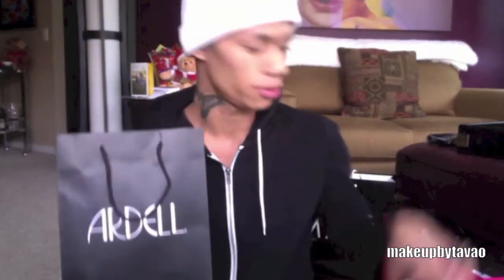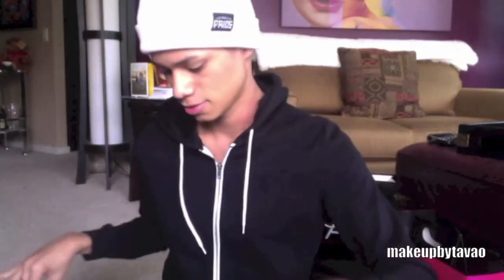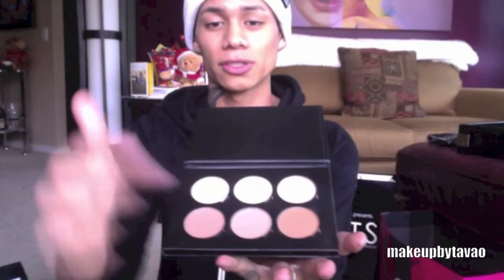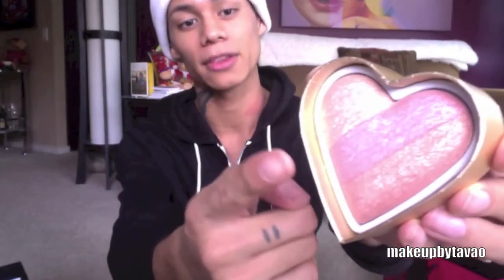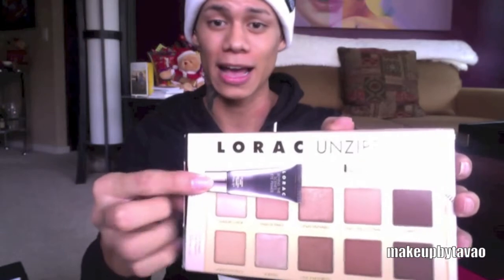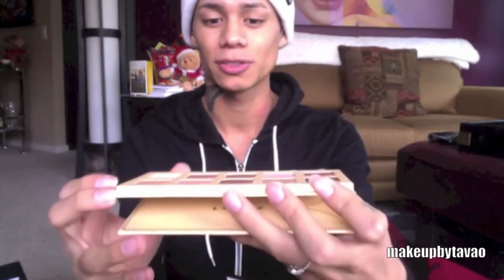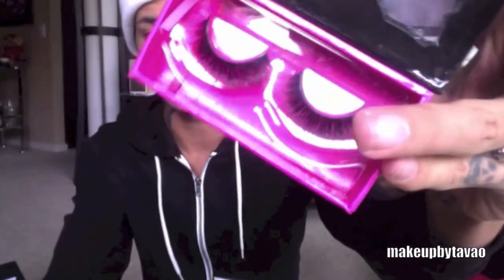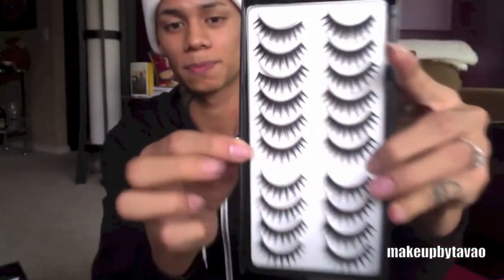IMATS LA 2014 HAUL | MAKEUPBYTAVAO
Hey everyone!

IMATS IMATSLA (International Make-Up Artist Trade Show) was January 17-19, 2014

LORAC Porefection Face Primer
LORAC TANtalizer Deep Body Bronzing Luminizer

Credits --

Song: High School (feat. Lil Wayne) by Nicki Minaj

Video was edited through iMovie on the MacBook Pro.